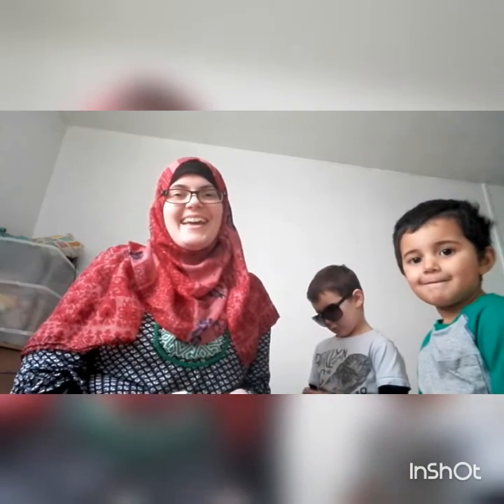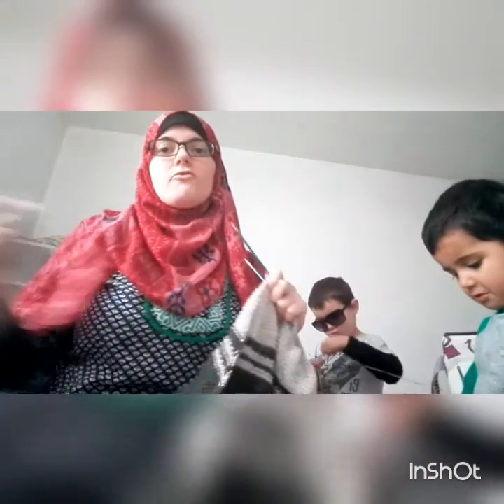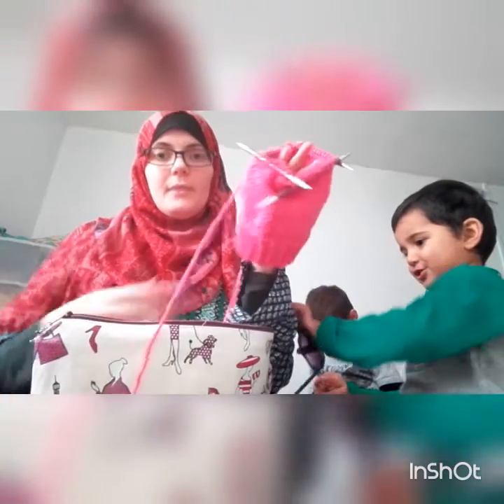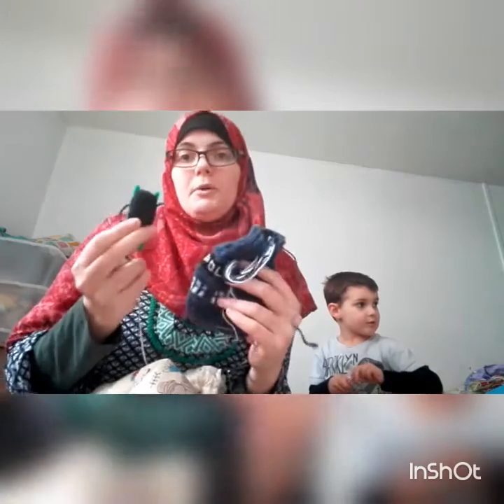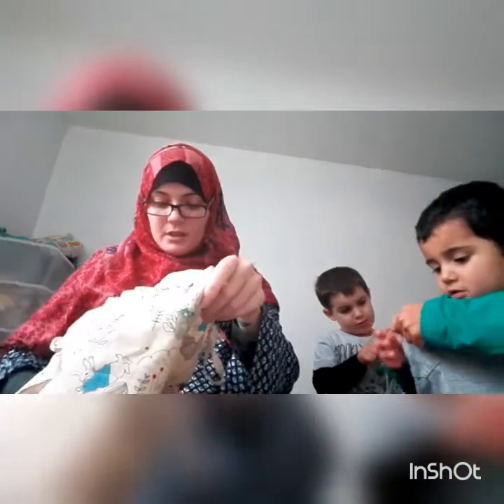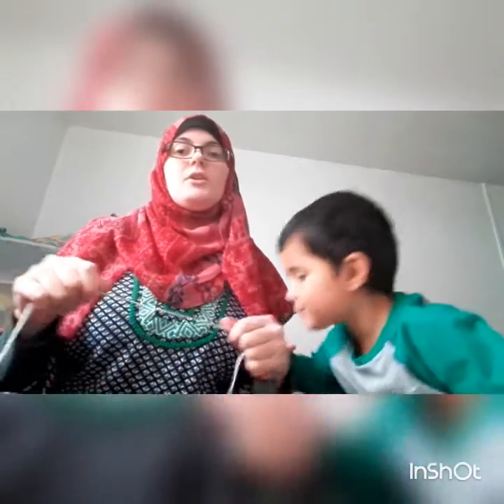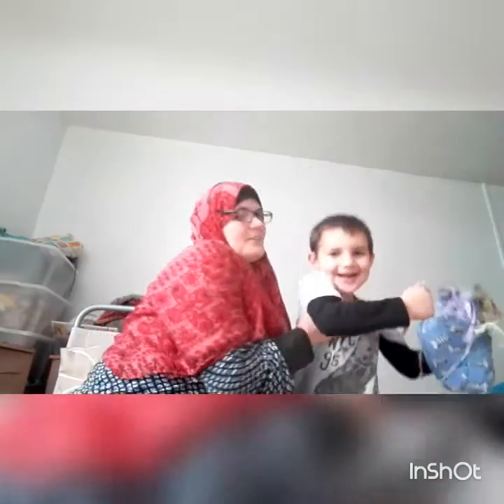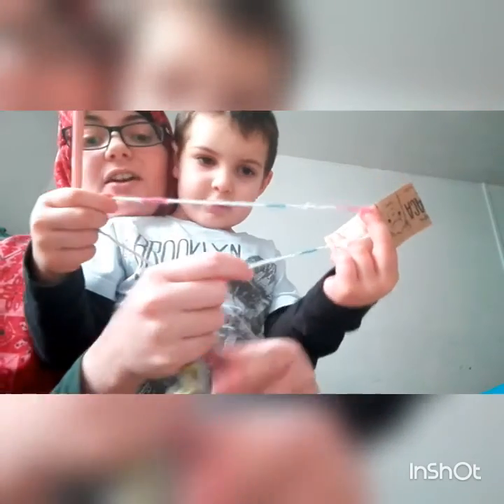Mine and jamals WIPs 27/02/2017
Knit and crochet works in progress x